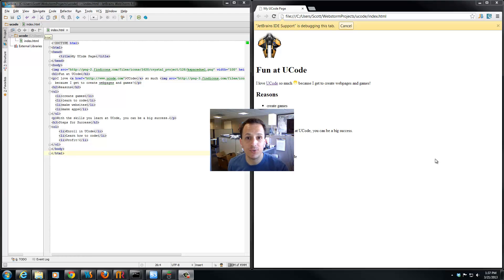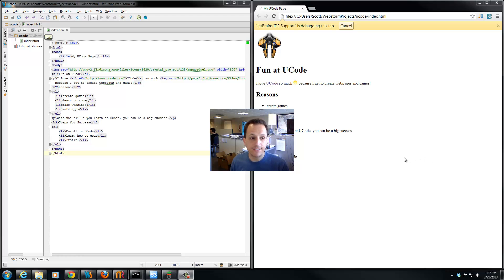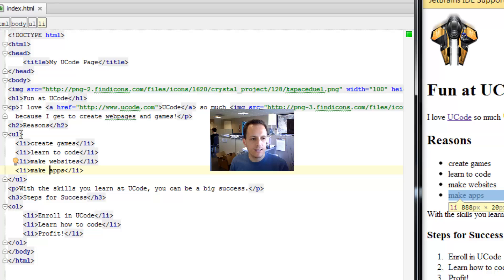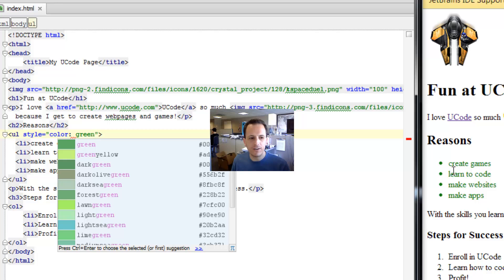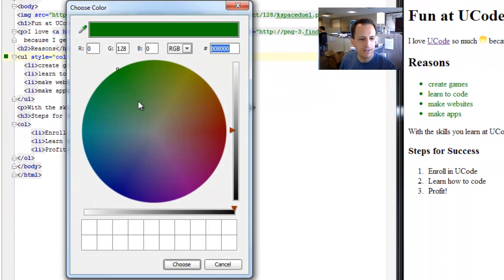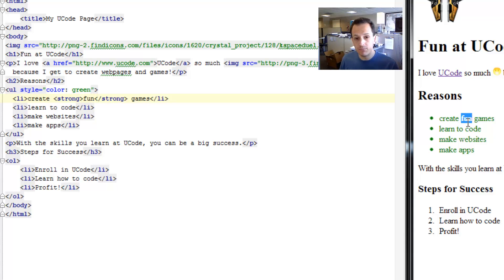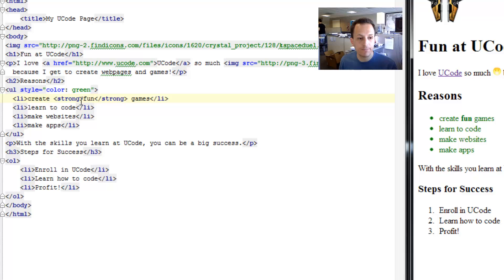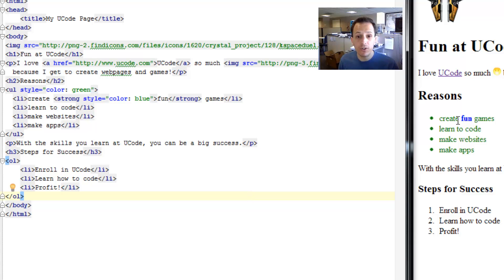CSS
Basics of CSS.